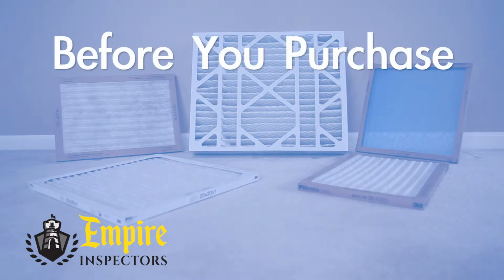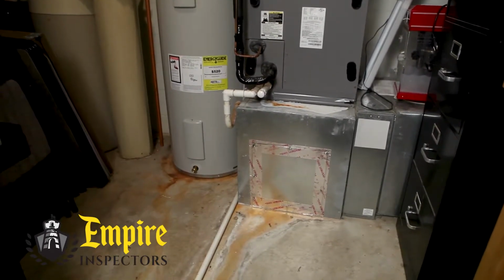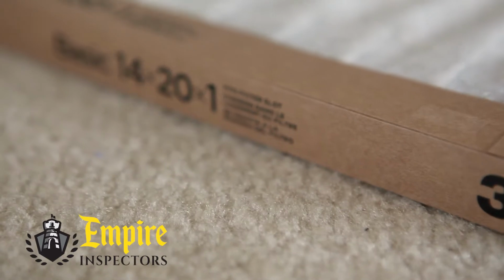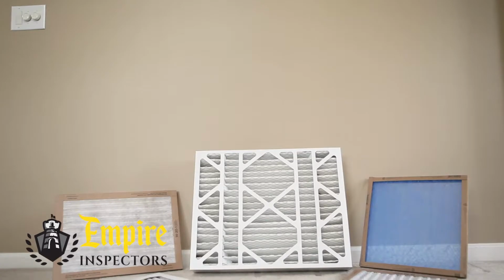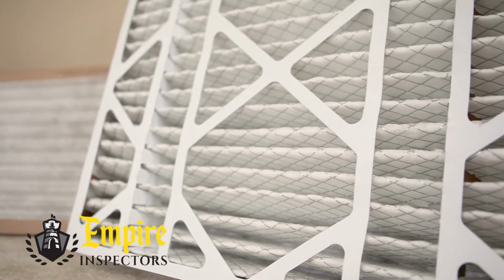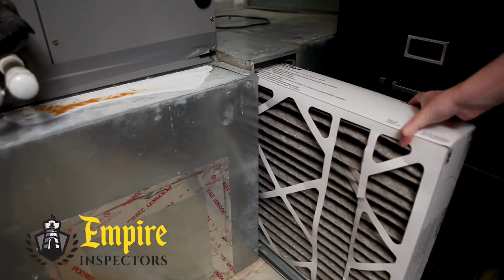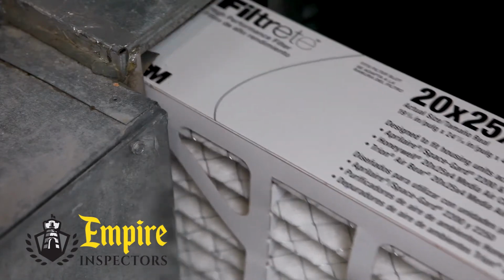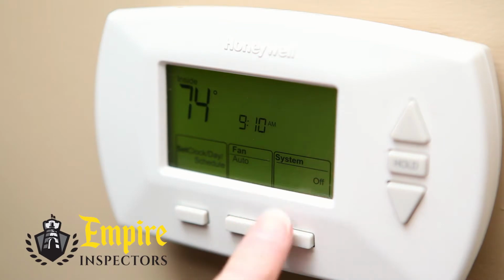Empire Inspectors - Replacing an HVAC Filter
Are you looking for a home inspection in Westchester County or the surrounding areas? Then we are the right home inspector for you. We service many parts of NY and CT and provide quality, detailed home inspections.

All of our 5-Star Home Inspection packages include over $500 in extras, like Radon Testing, and Termite inspection, 90 Day Warranty, SewerGard Protection, 5 Year Roof Leak Protection, RecallChek, and so much more!

Let this experienced home inspector help keep you from buying The Money Pit. We’ll alert you to any and all health or safety issues and maintenance needs of the home you’re looking to buy.

Empire Inspectors will be your home buying or selling advocate! We are committed to providing you with outstanding service. We’re highly experienced and extremely thorough. If you’re looking to buy or sell in the Westchester area, we can help!

Owned and operated by home inspector Empire Inspectors, Andrew Wuench prides himself on being committed to following high standards and providing professional services to all of our customers.